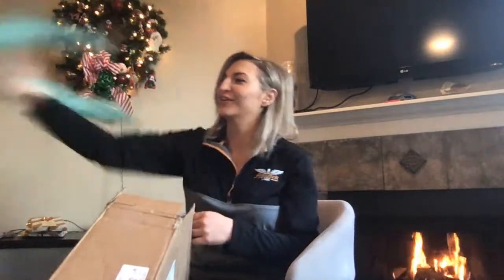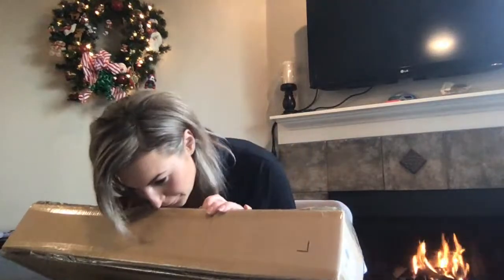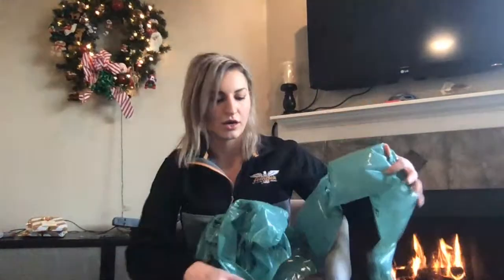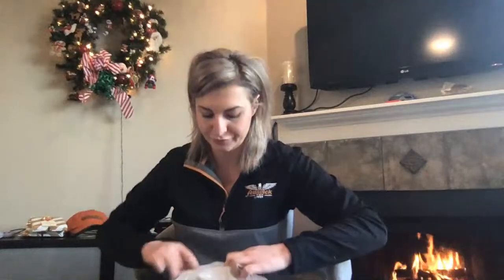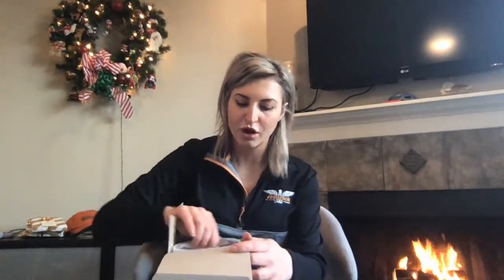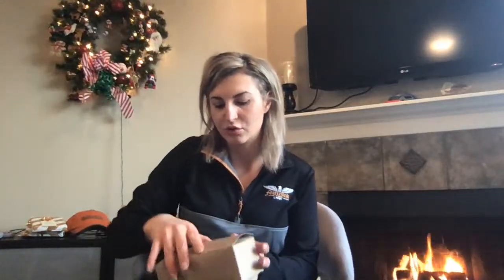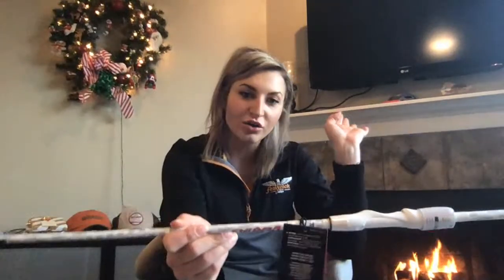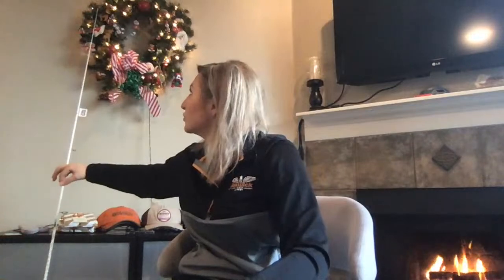FISHING GEAR UNBOXING | BAD ASH OUTDOORS